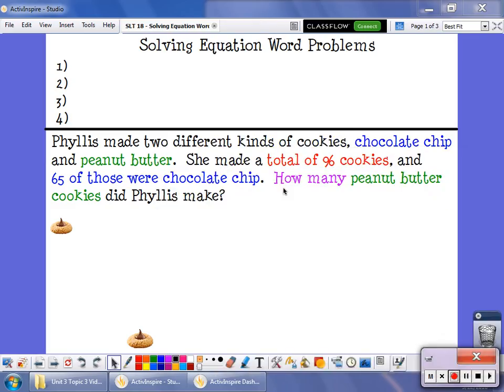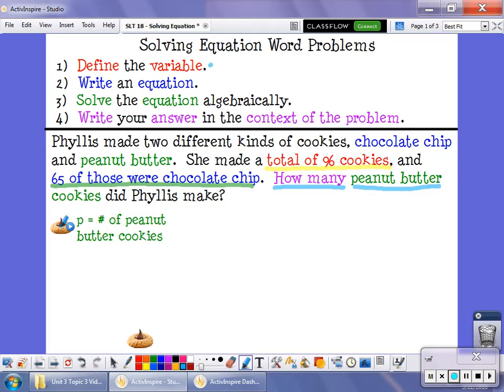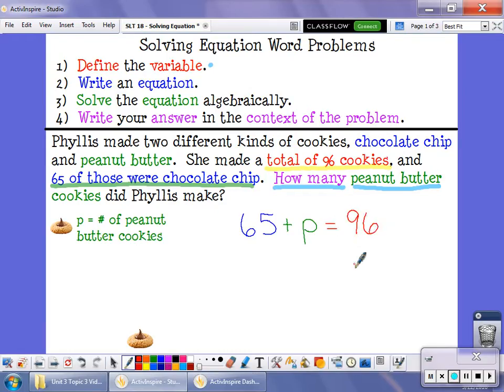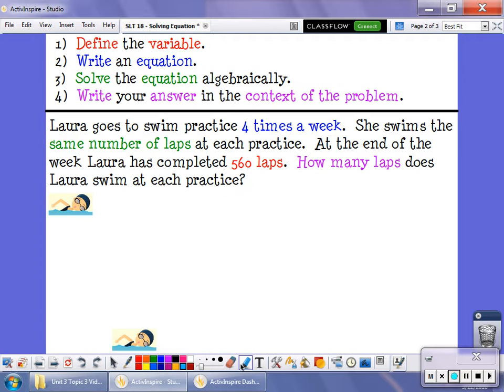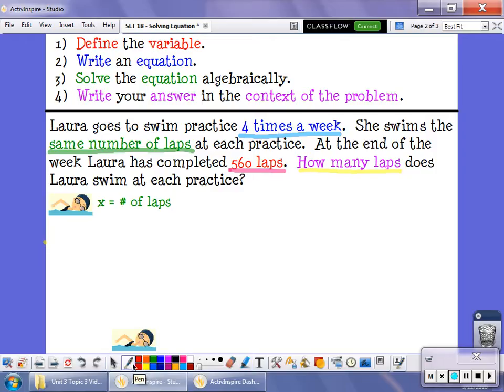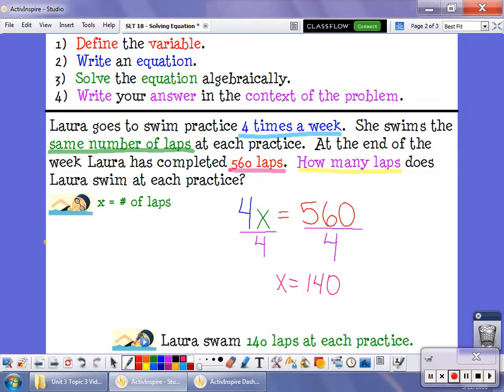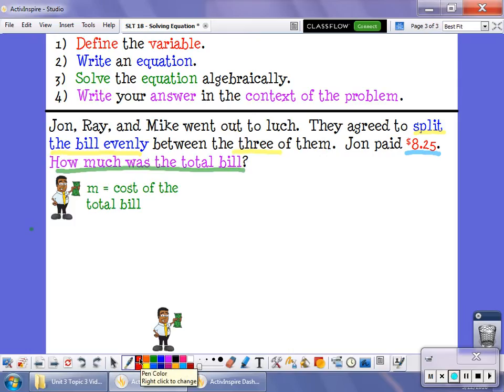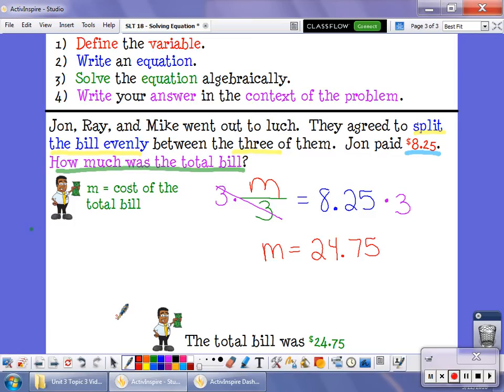SLT 18 - Equation Word Problems Video